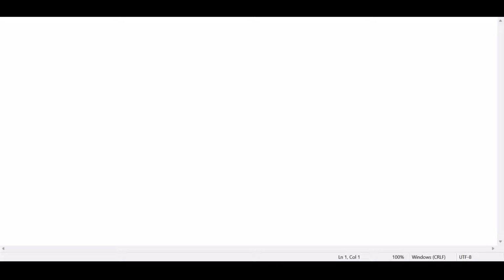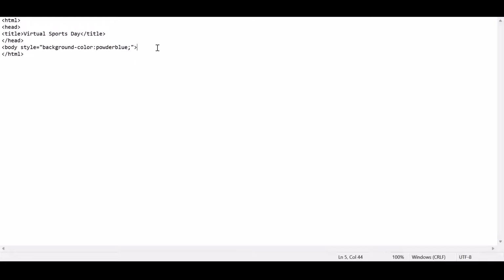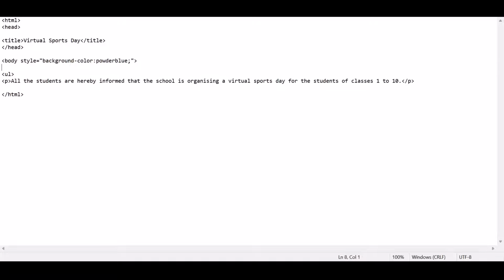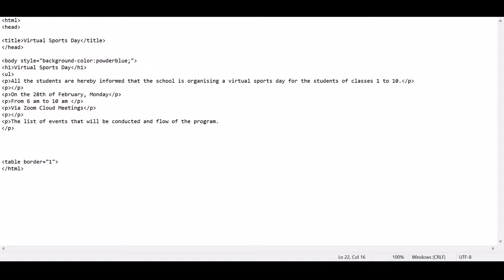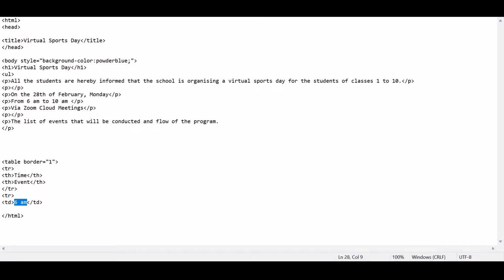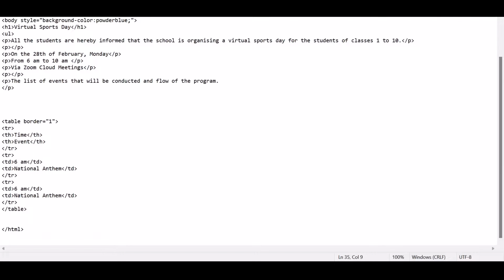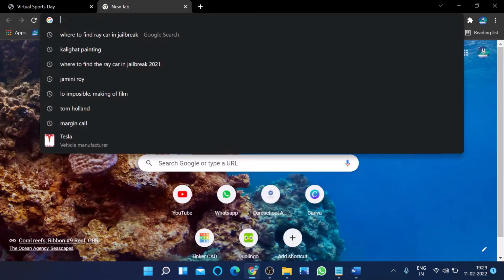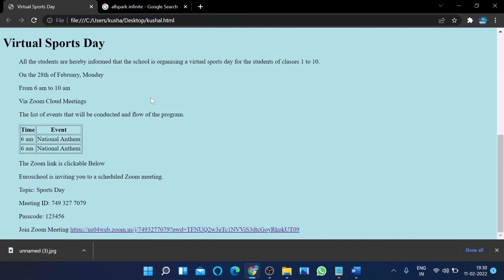Make a webpage using HTML